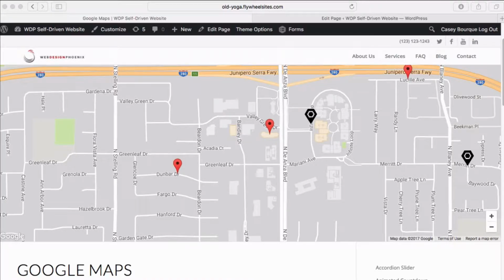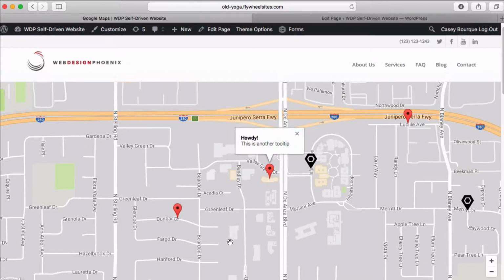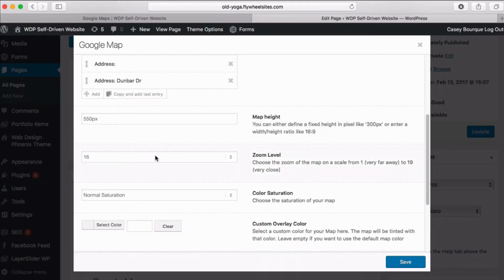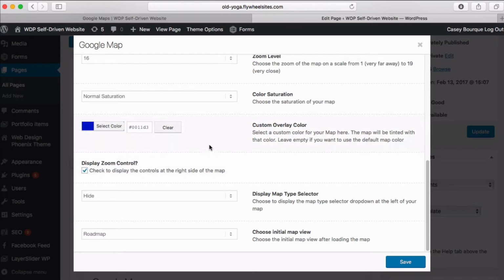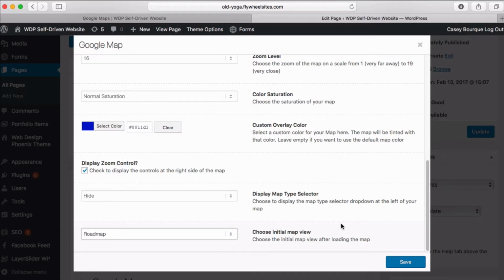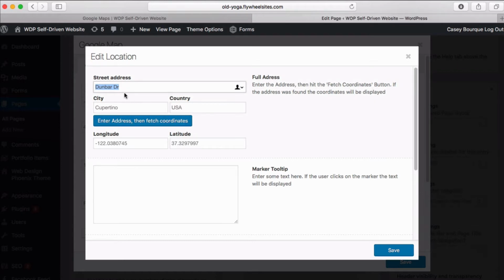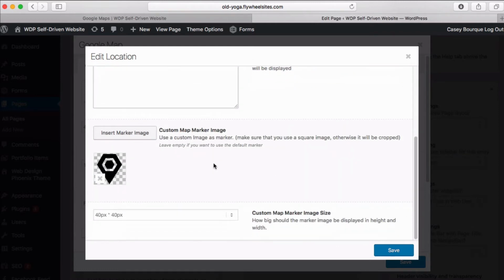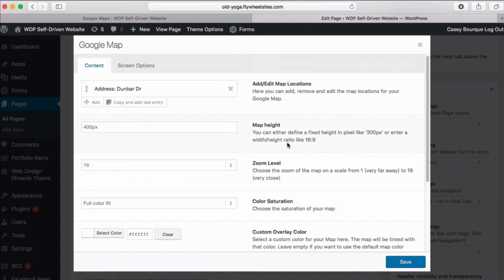7-Google Maps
Add Google maps to Wordpress website using responsive and mobile friendly web design phoenix theme.